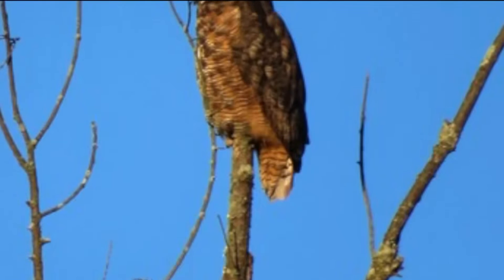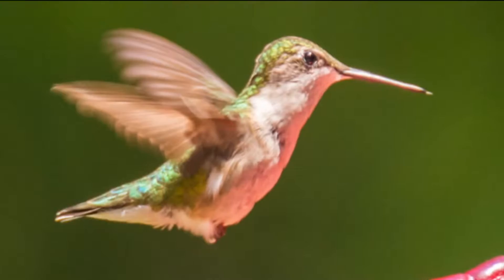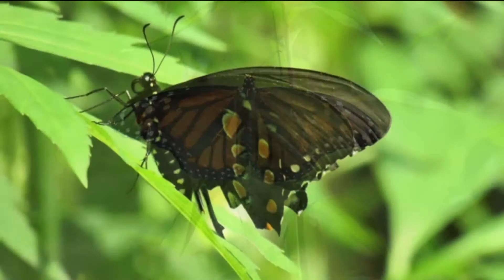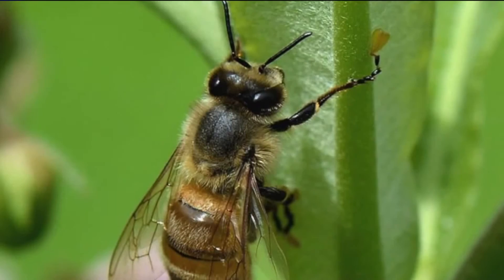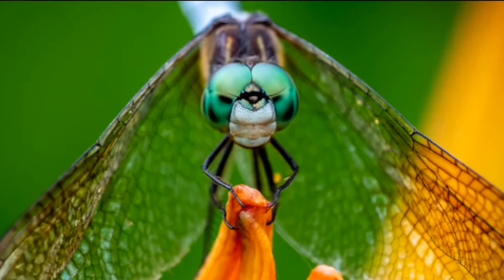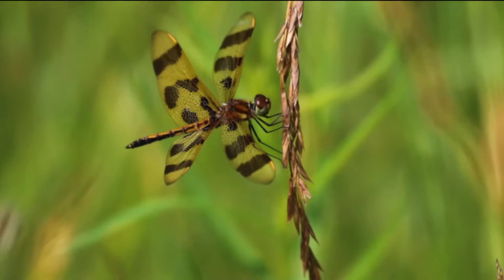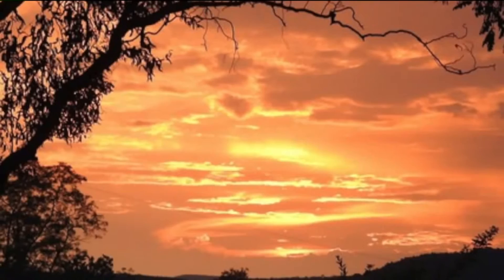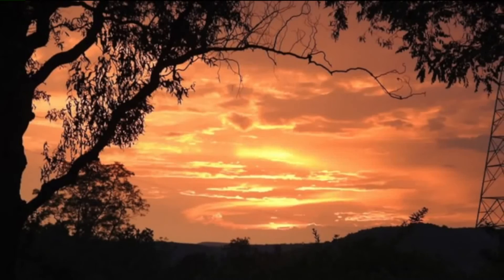PhotoLink Library: Joys of Summer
Photolink library always opens at the close. Its the perfect way to wrap up the week. Mike Stevens takes a look at the smaller things in our summer-time world.